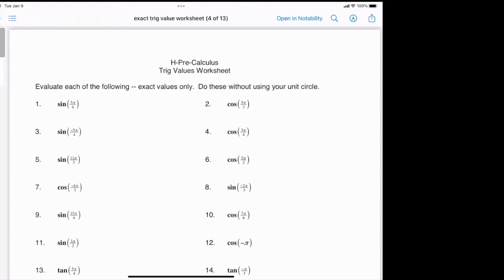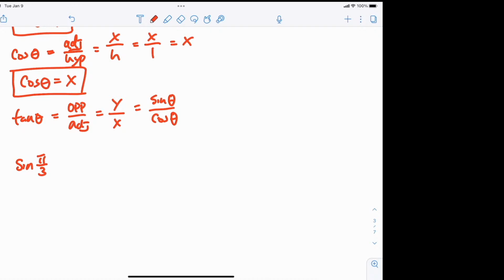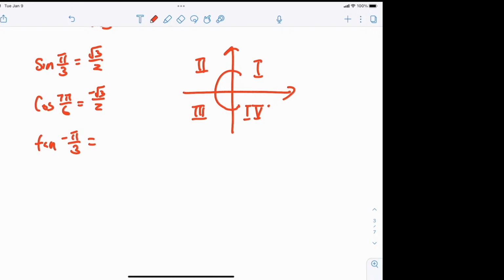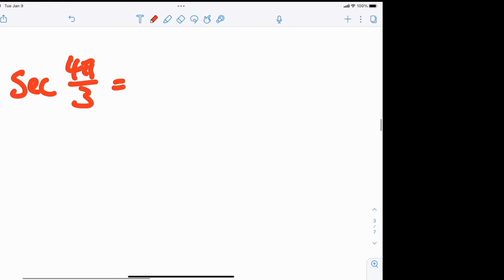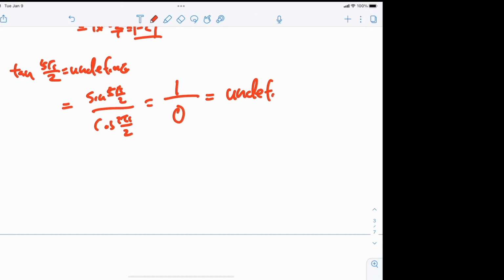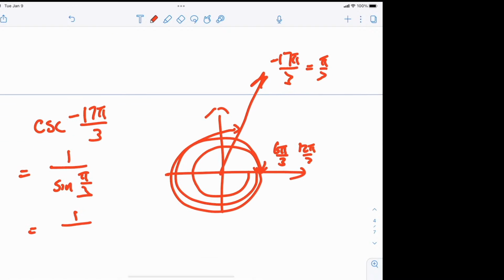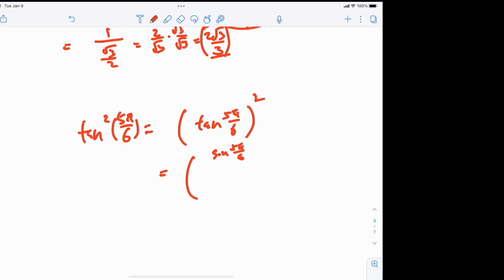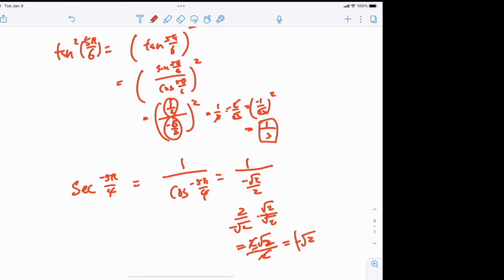Ap Calculus Trig Exact value